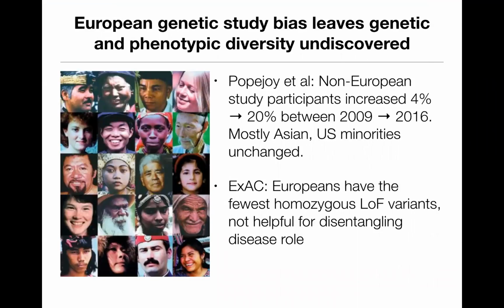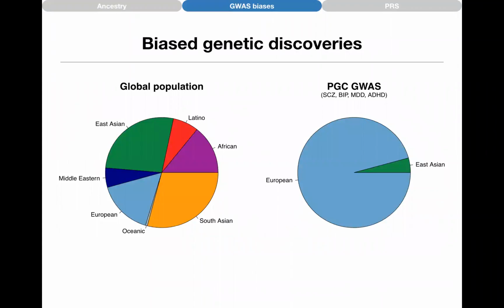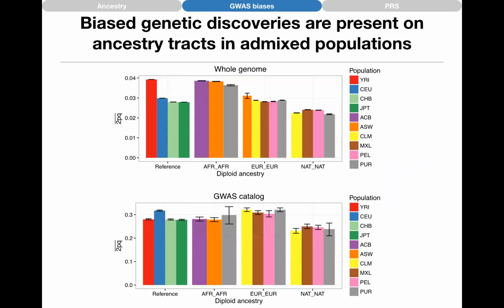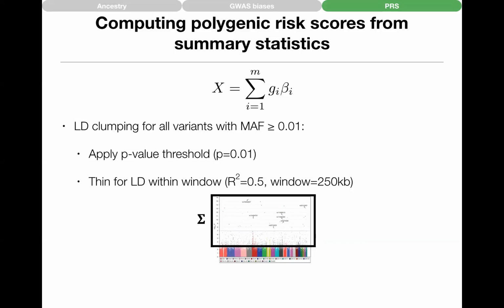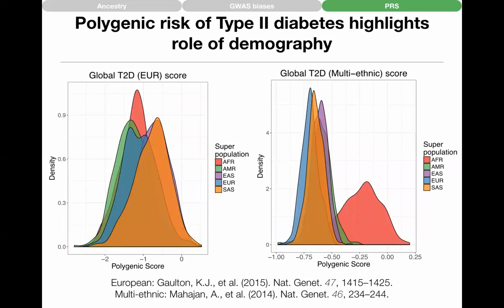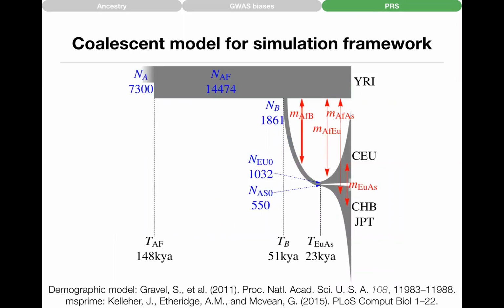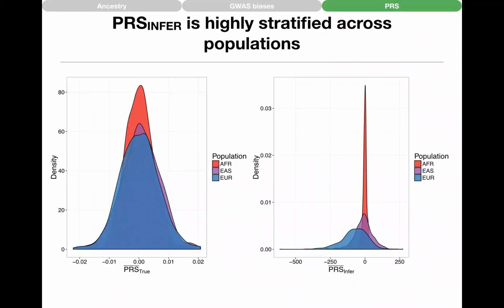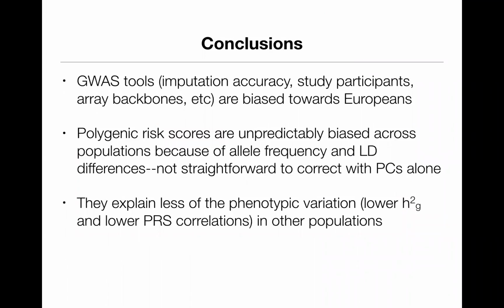Genetic risk prediction across diverse human populations - Alicia Martin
Alicia Martin, Broad Institute / Mass General, US presents her pre-print paper" Human demographic history impacts genetic risk prediction across diverse populations"